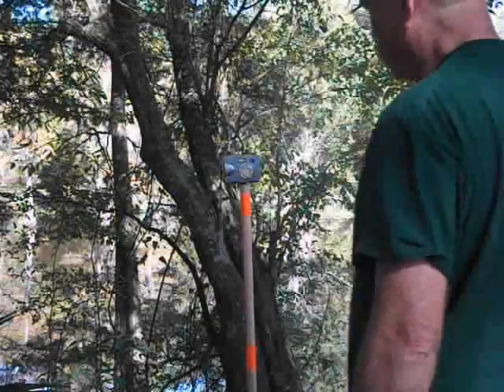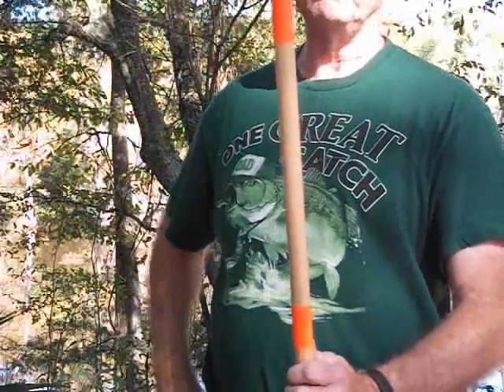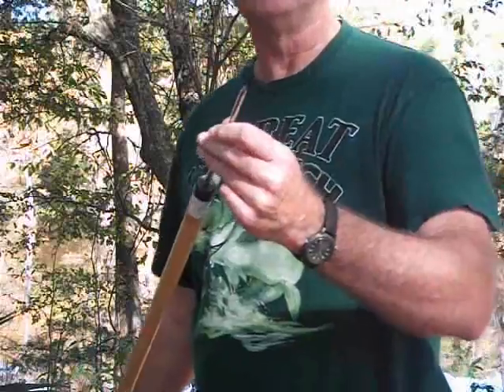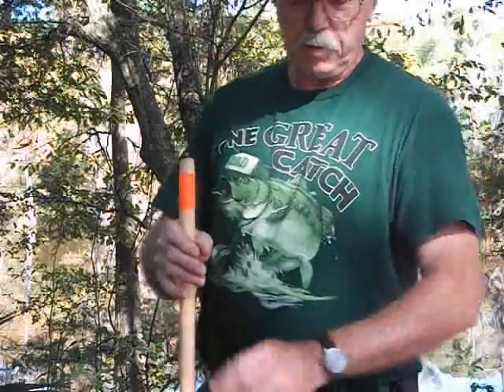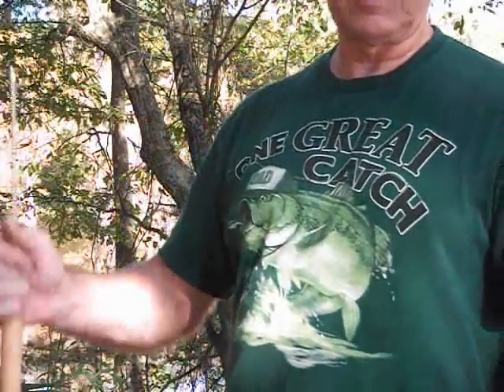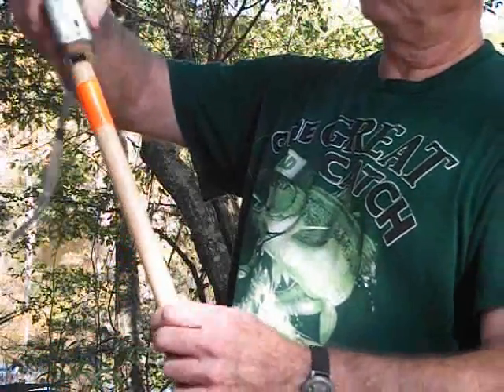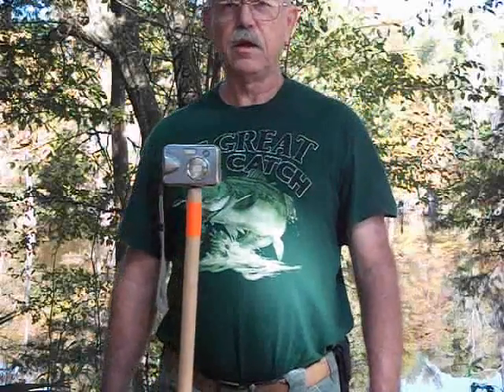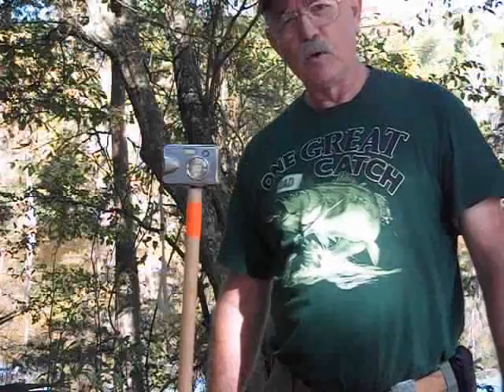Camera On A Stick